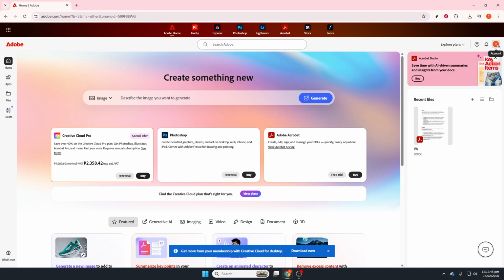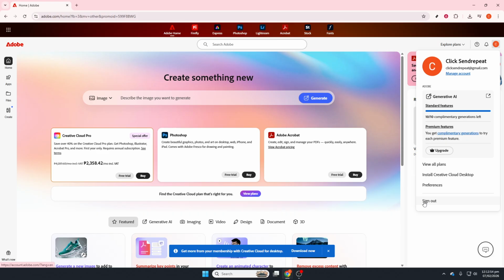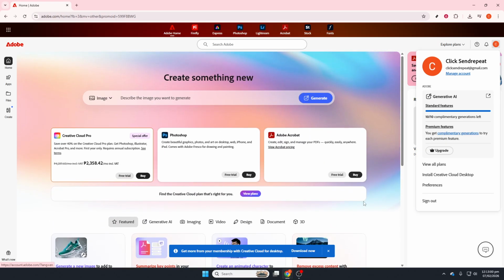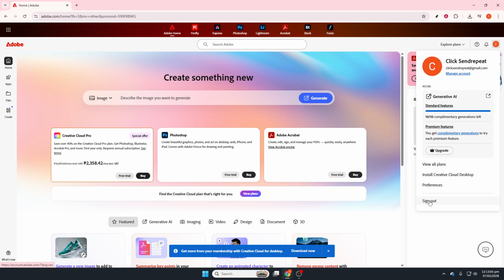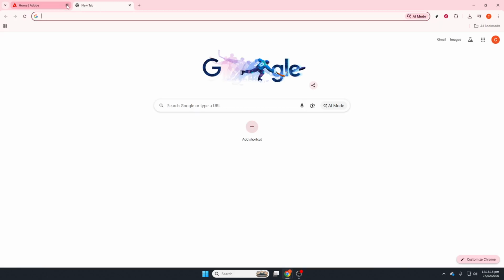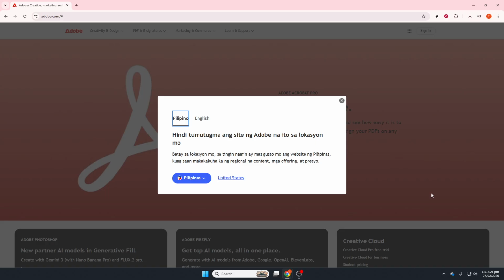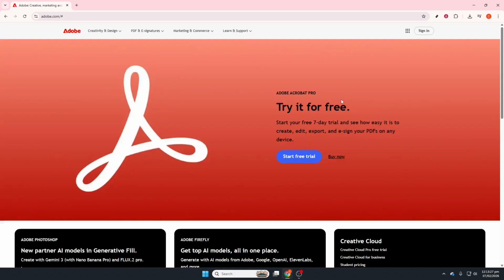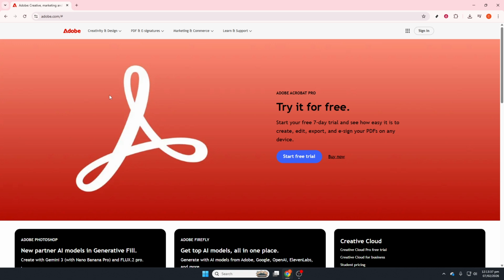How To Stop Adobe Acrobat From Opening Pdfs Automatically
Tired of Adobe Acrobat jumping in your face every time you download a file? 🛑 In this video, I walk you through the Ultimate 2026 Step-by-Step Guide on How to Stop Adobe Acrobat from Opening PDFs Automatically.